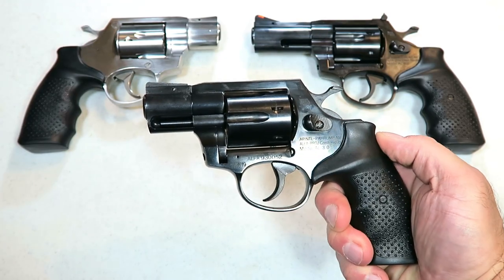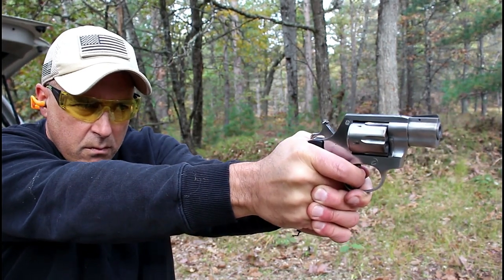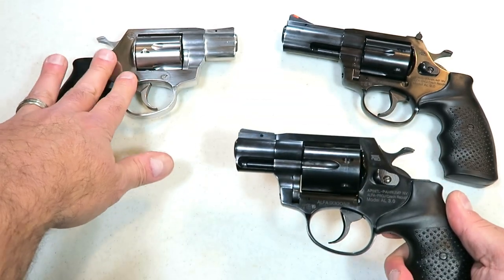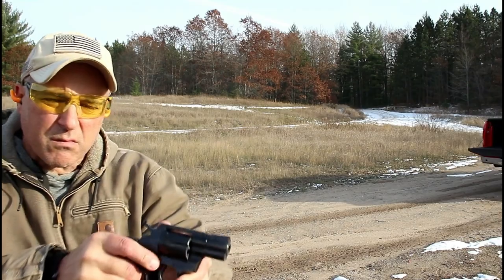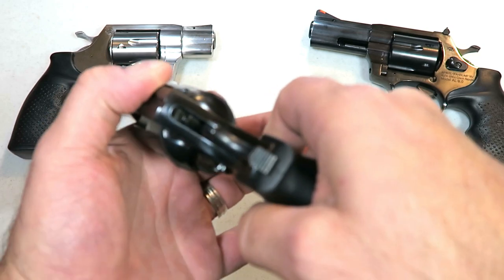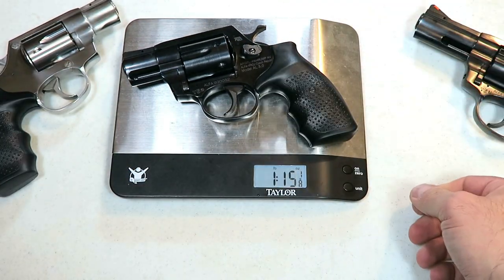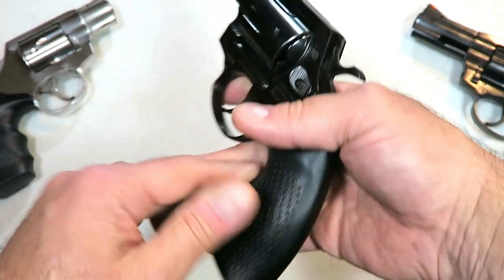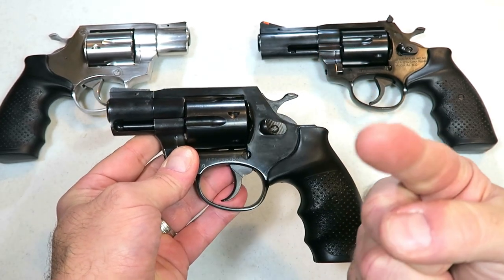Rock Island Armory AL3.0 - Their Newest .357 Magnum Revolver (New 2019) - TheFirearmGuy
Here is a "First Look" review of the Rock Island Armory AL3.0 .357 magnum revolver. This is the last of the three Rock Island Revolvers to showcase for 2019. All of the shooting scenes were using .357 magnum ammunition.